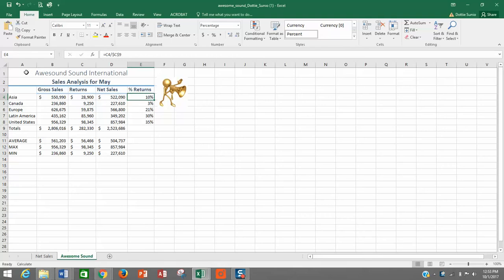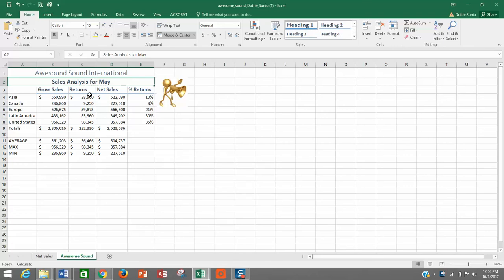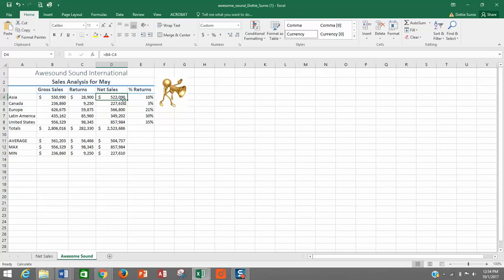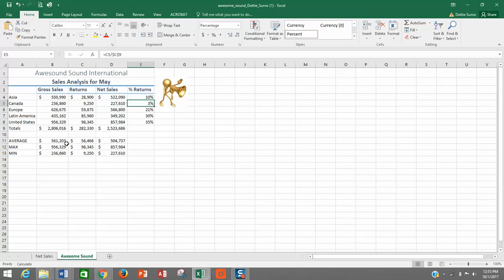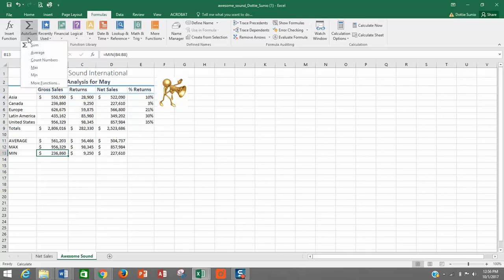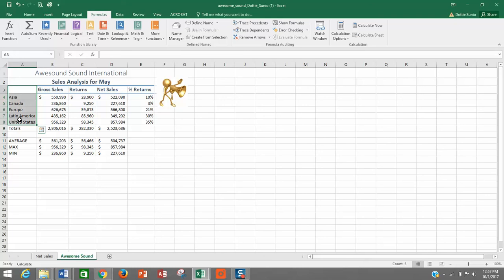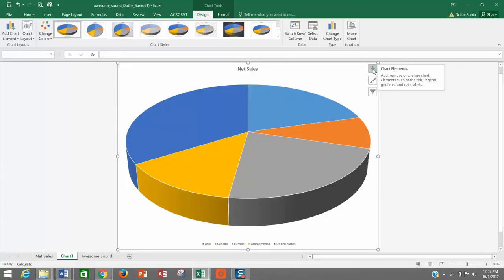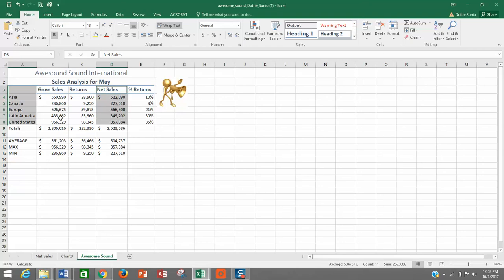Awesound Sound International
Instructions on how to complete the Excel project